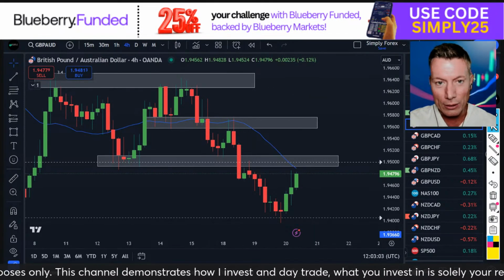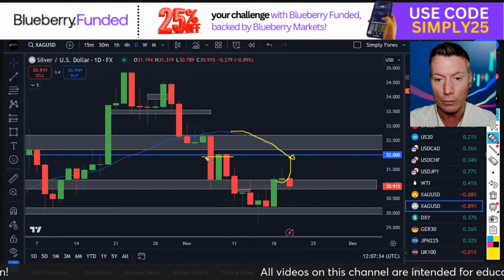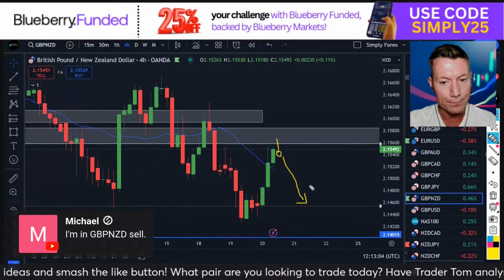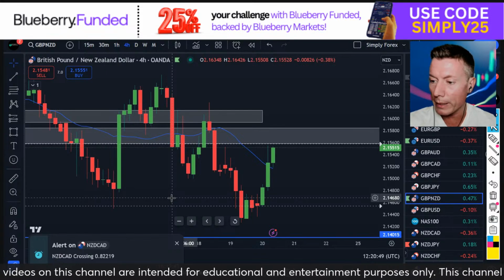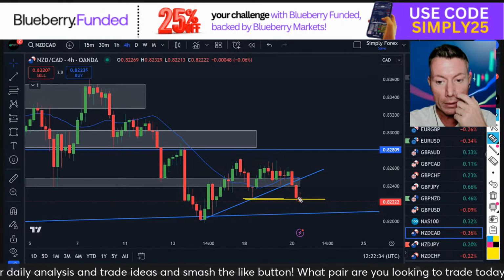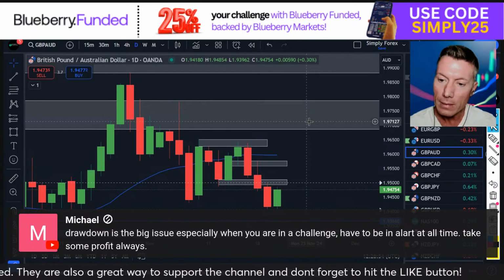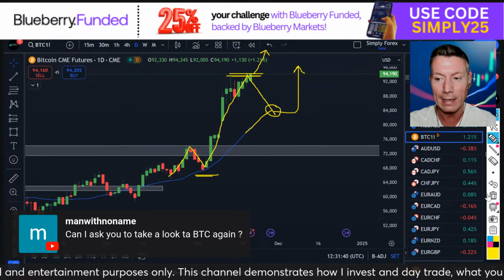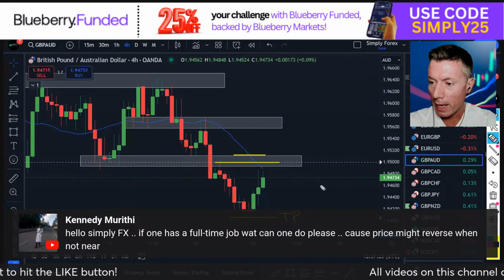Live Trading Q&A During New York Session!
🚀 Exciting News!
We're thrilled to announce our partnership with Blueberry Funded, a prop firm backed by the globally recognized Blueberry Markets.

1️⃣ Unlock Winning Trade Signals & Boost Your Trades!
Ready to get the best trade signals straight to your inbox? Sign up with our preferred brokers now and start profiting!

2️⃣ Looking for Funding to Supercharge Your Trading?

3️⃣ Want Smarter Trading with TradingView?
Make the switch to Pepperstone and get exclusive VIP access to our Trading Academy. Maximize your strategy and profits today!

4️⃣ Need 1-on-1 Coaching to Take Your Trading to the Next Level?
Let’s take your trading skills up a notch with personalized coaching! Reach out now to schedule a session.

5️⃣ Join a Thriving, Supportive Trading Community!
Connect with like-minded traders, share tips, and grow together in our private Discord community. Let’s achieve success as a team!

6️⃣ Get Exclusive VIP Content & Boost Your Trading Edge!
Unlock premium access and exclusive resources to elevate your trading journey. Let’s take your trades to the next level!